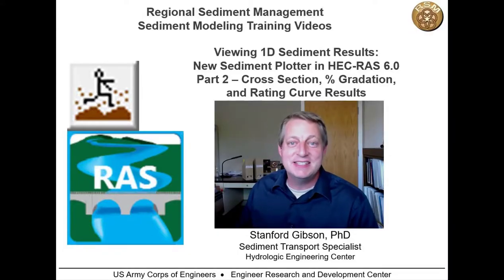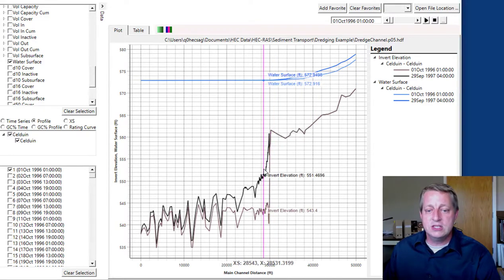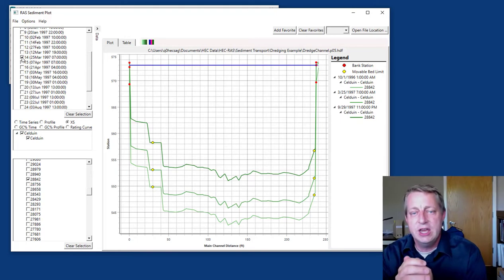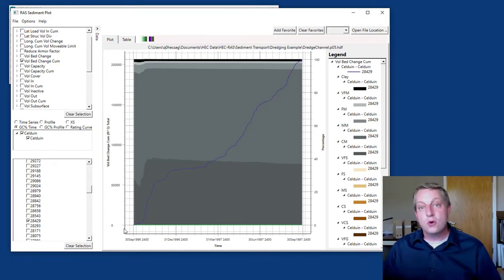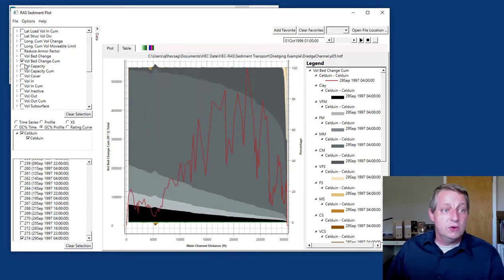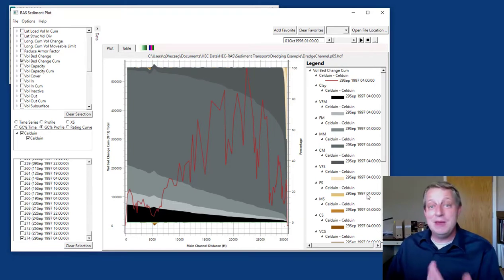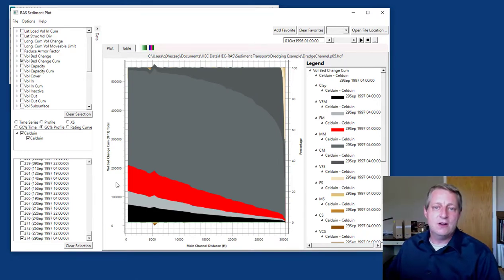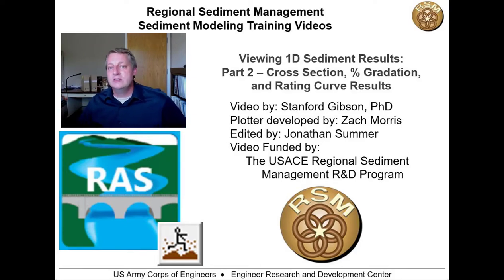HEC RAS Sediment Plotter (Part 2): Plotting Cross Sections, Rating Curves, and Gradation Maps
This is the second part of the introduction to the new Sediment Results plotter in HEC-RAS 6.X.

This video shows the new cross-section evolution plotting features as well as some brand new functionality:

Cross Section Evolution: 2:11
Temporal Grain Class Trends: 4:19
Longitudinal Grain Class Trends: 6:08
Rating Curves: 11:49